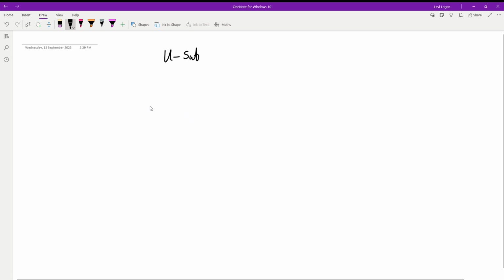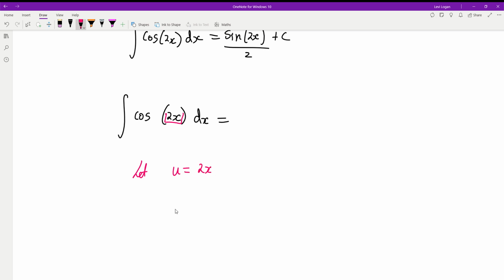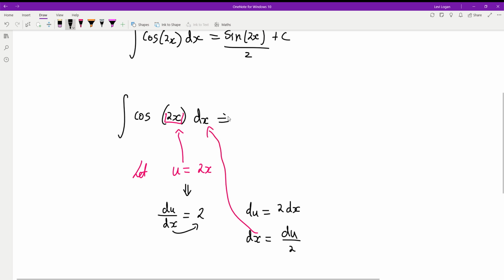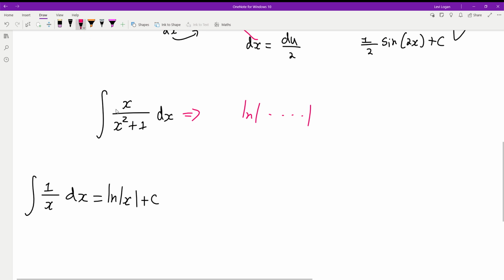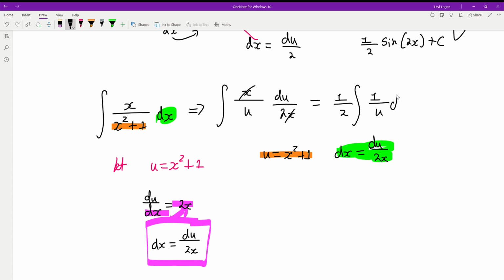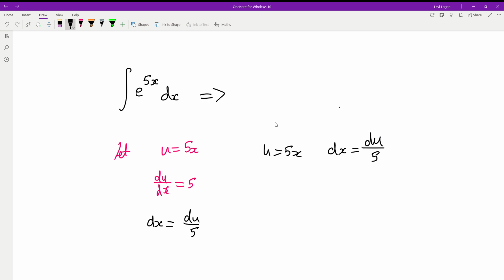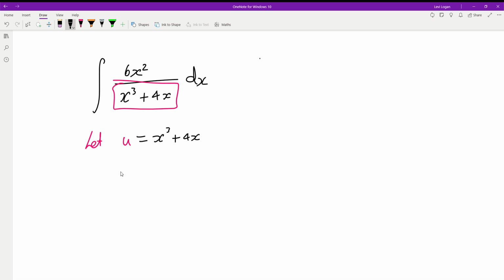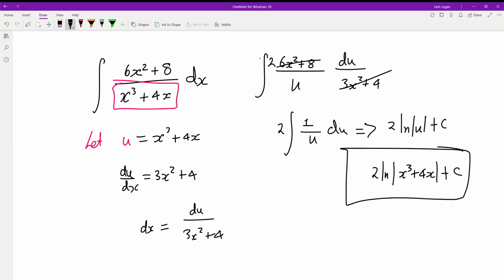Learn to Integrate Using U substitution.